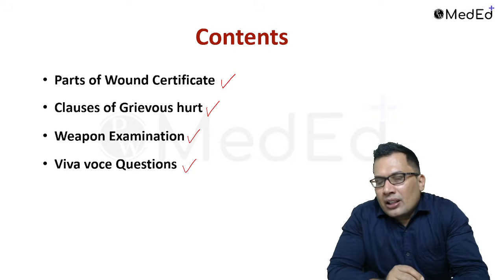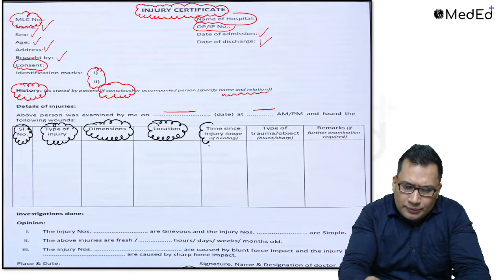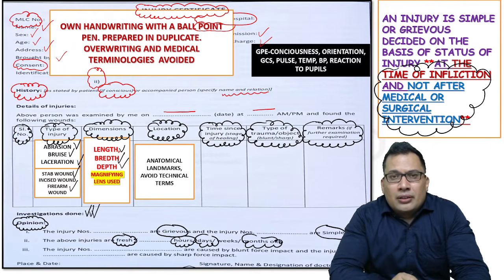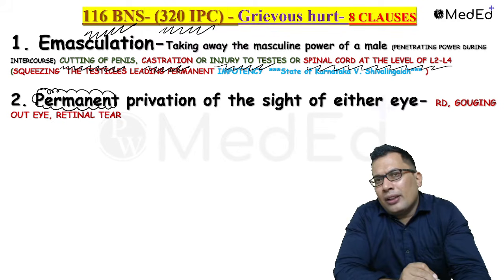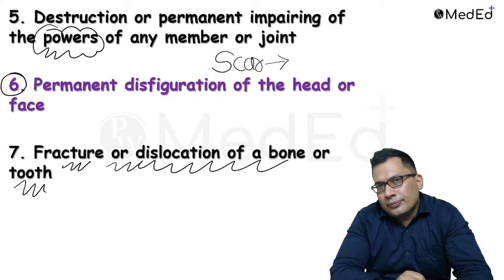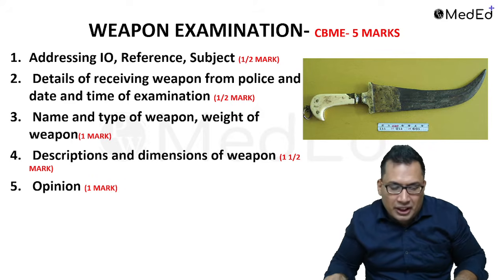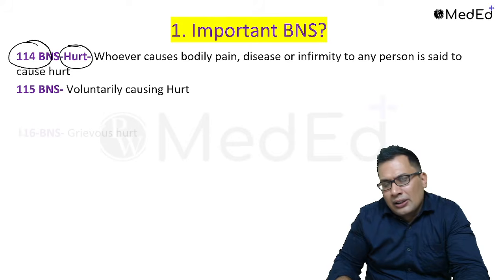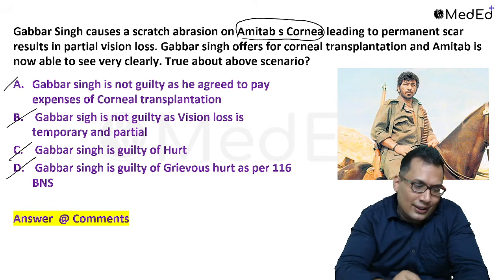Injury Certificate & Weapon Examination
Injury Certificate & Weapon Examination as per CBME FMT Practical